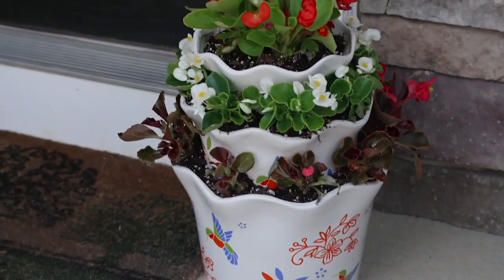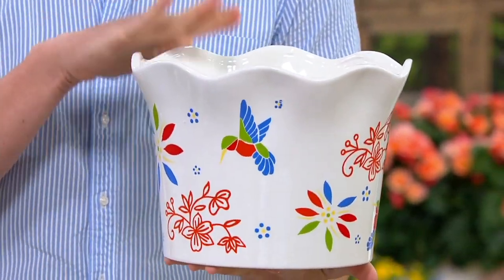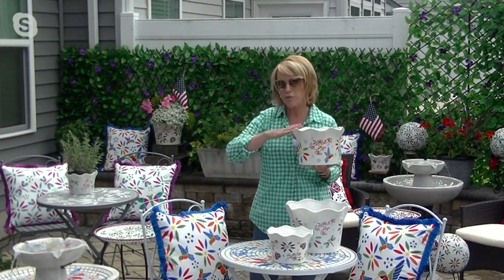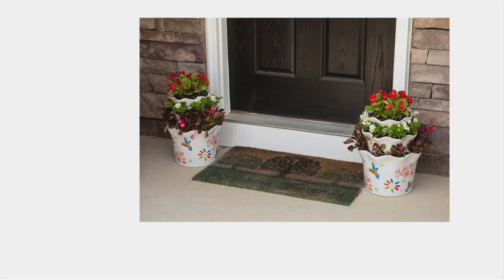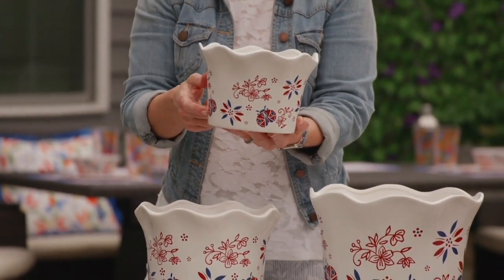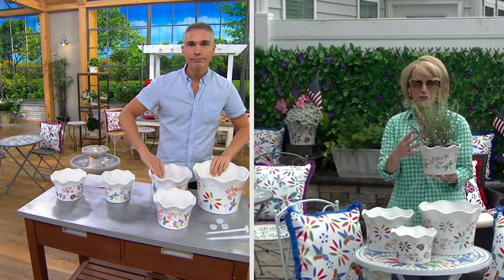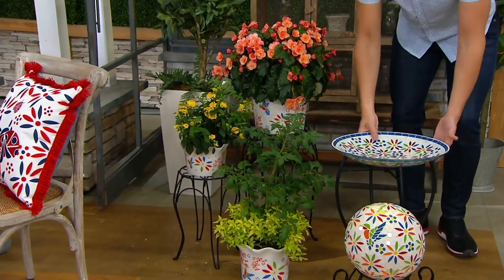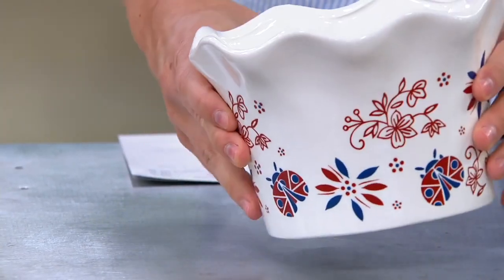Temp-tations Outdoor Centertaining 3-Pc Stackable Planter Set on QVC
A great way to display your (real or faux) greenery around the home, this set of stackable planters features a cute design. From Temp-tations®.
-Includes three planters: one small, one medium, and one large, three drainage plugs, and two stakes
-For indoor/outdoor use
-Approximate measurements: Small 7.5'' x 5.25"D; Medium 9'' x 6.75''D; Large 11'' x 8.2"D